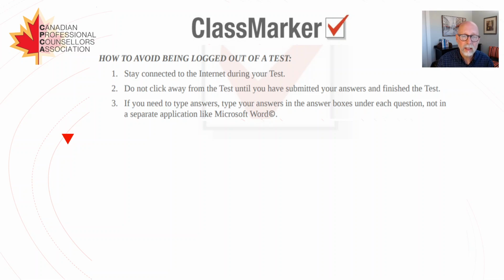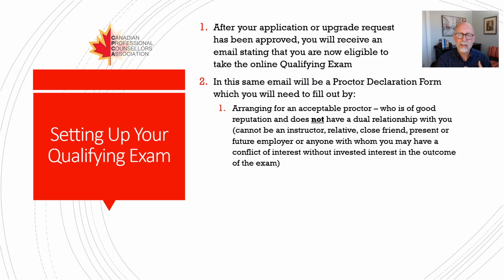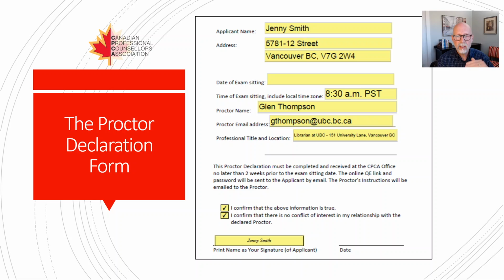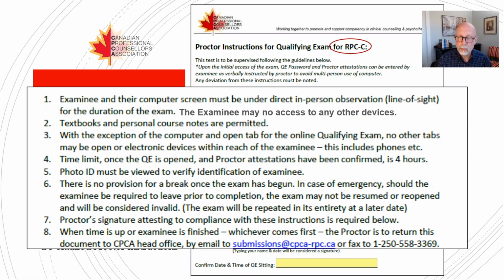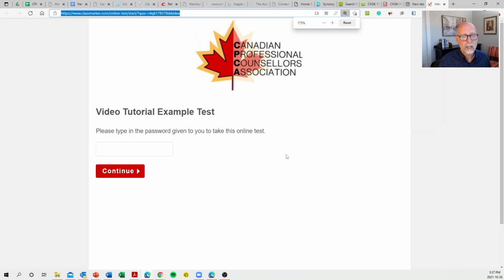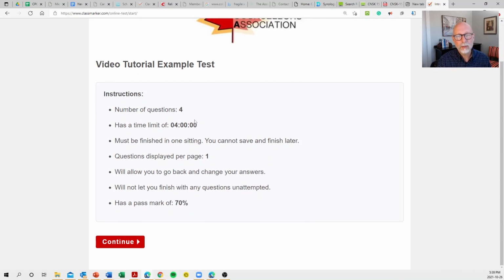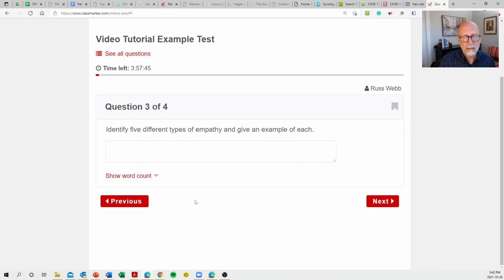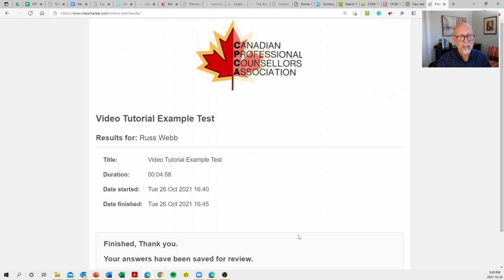Preparing for the CPCA Qualifying Exam - Part 1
This is a short video that describes the process and mechanics of taking the online CPCA Qualifying Exam which is part of the process of becoming a practicing member of the CPCA with a designation of RPC-C, RPC, or MPCC.